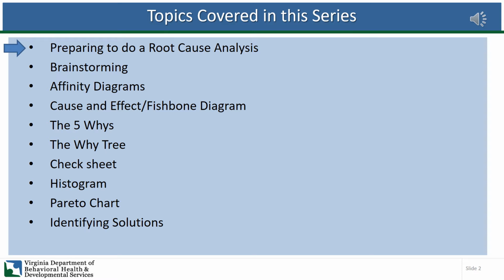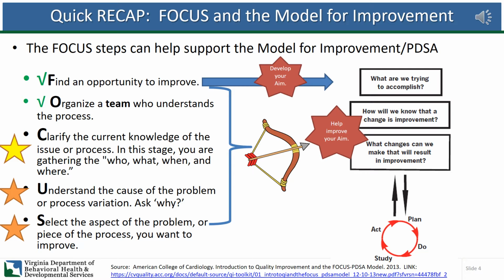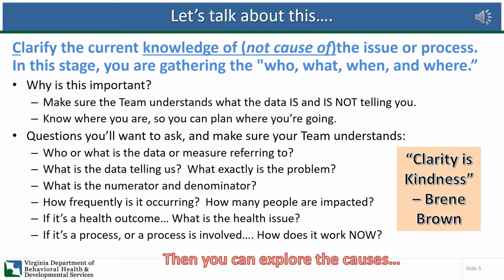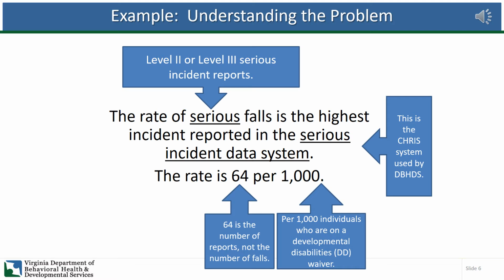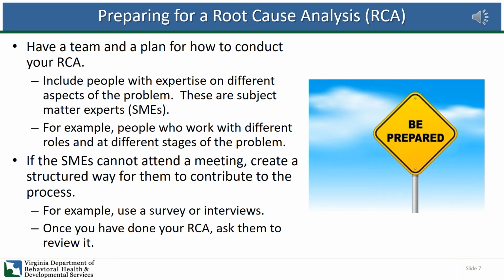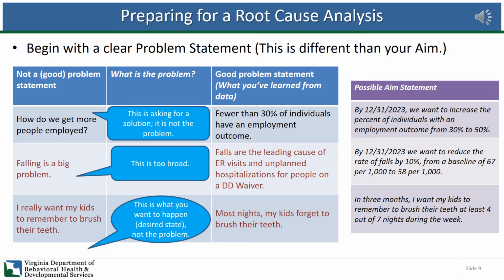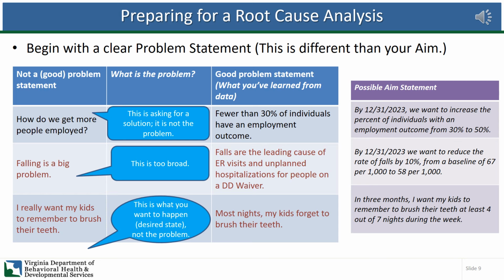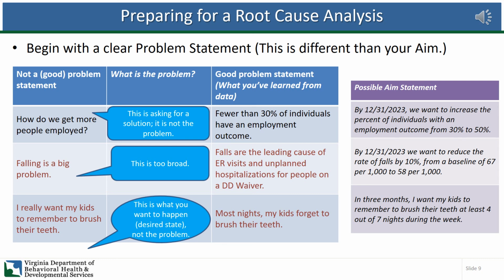RCA Part 1 Preparing for an RCA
This training is presented by the Office of Clinical Quality Management and is designed for anyone interested in learning about root cause analysis. This training describes the steps a team should consider in order to prepare to do a Root Cause Analysis (RCA).